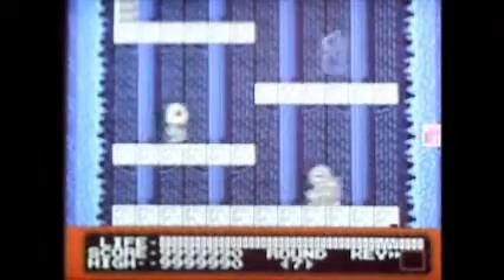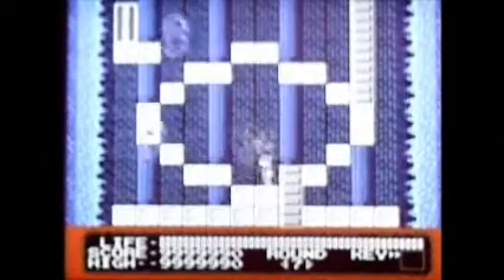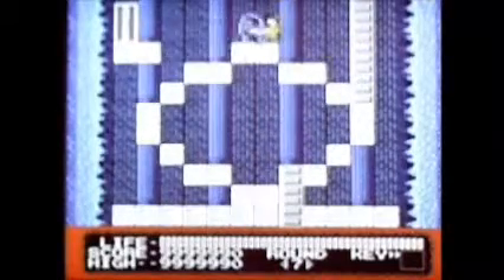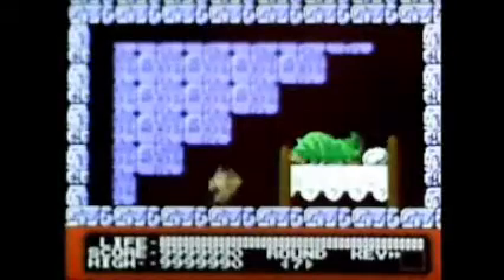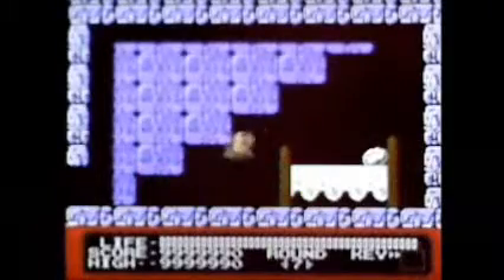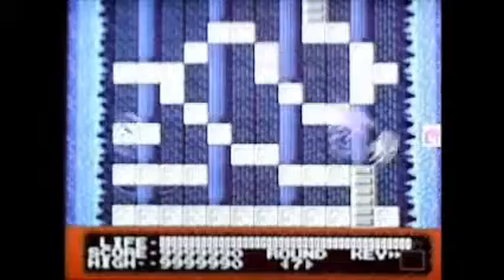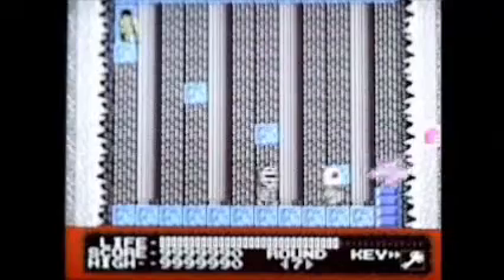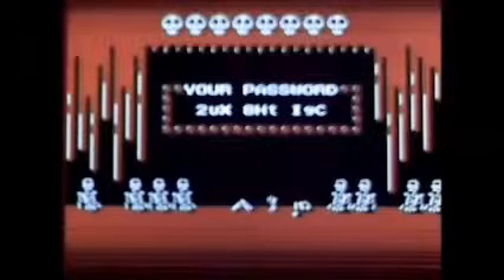Monster Party (NES) - Round 7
Mark and Bert travel through this tower of terror where they meet some weird foes such as a geographically-confused grim reaper.